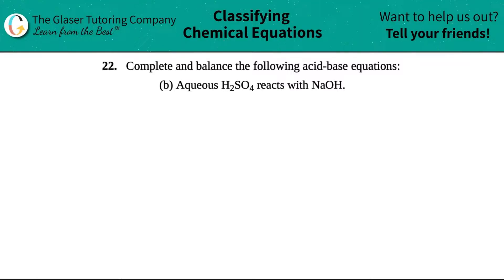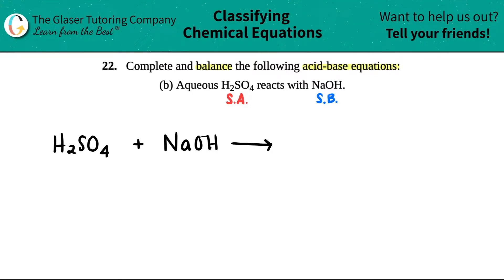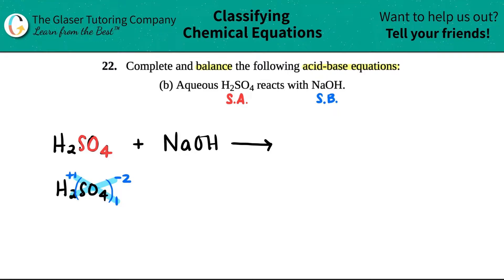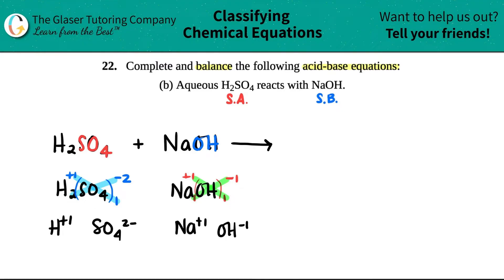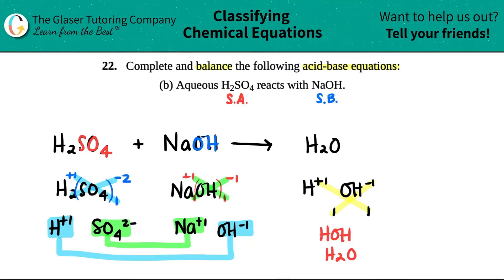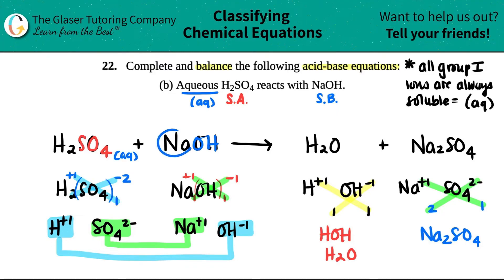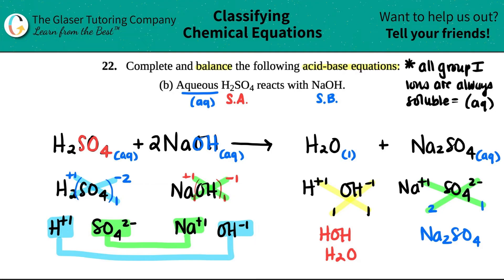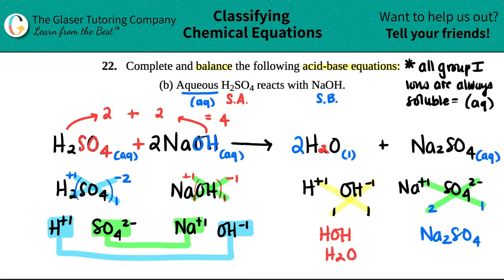4.22b | Complete and balance: Aqueous H2SO4 reacts with NaOH.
Complete and balance the following acid-base equations:
Aqueous H2SO4 reacts with NaOH.